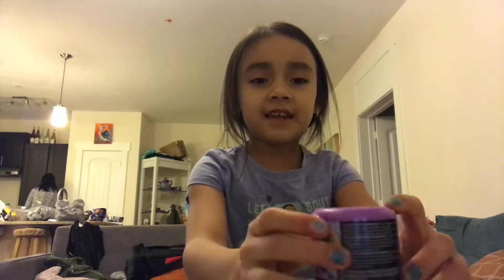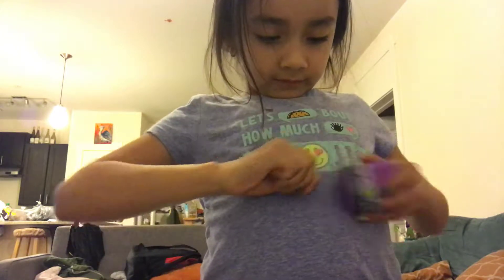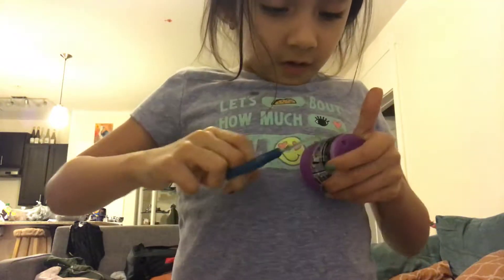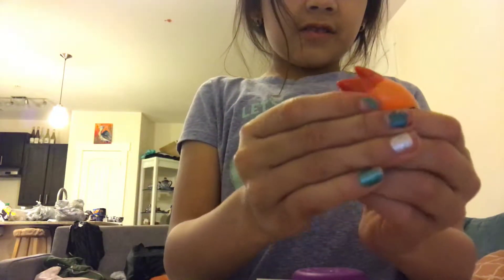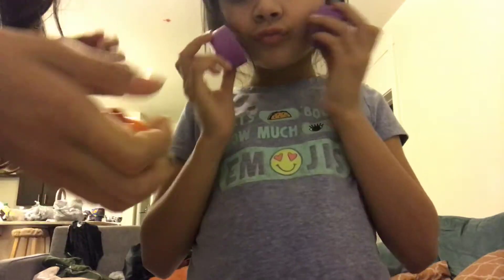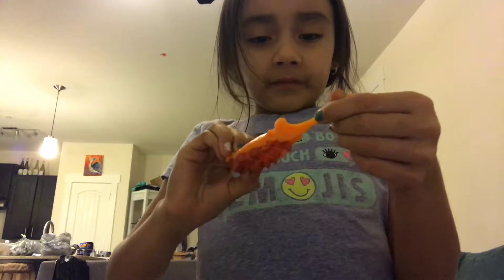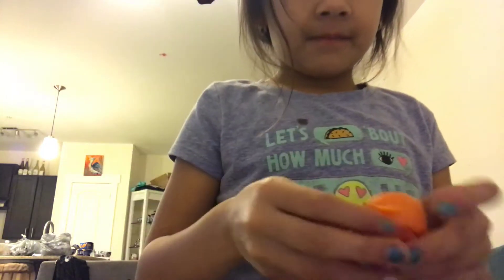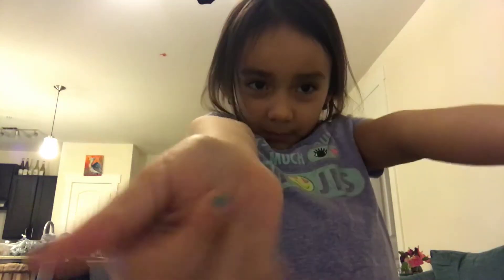Squishi Surprise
Opening up squishi surprise